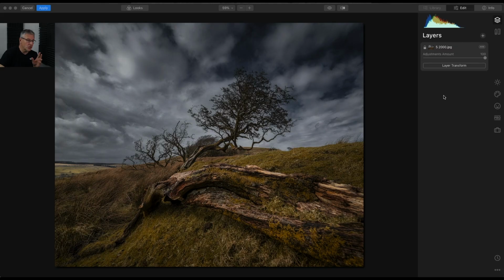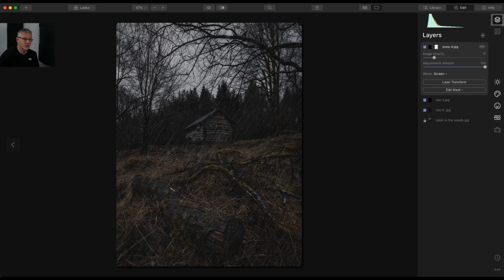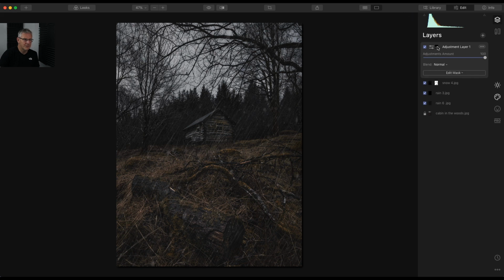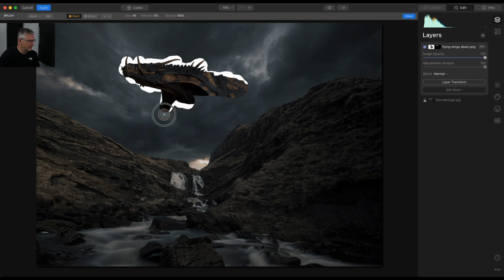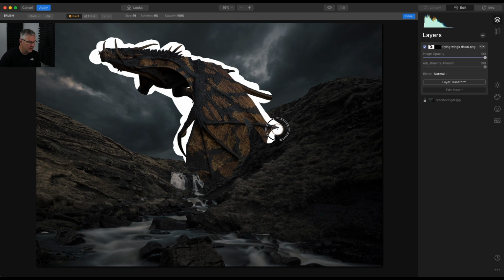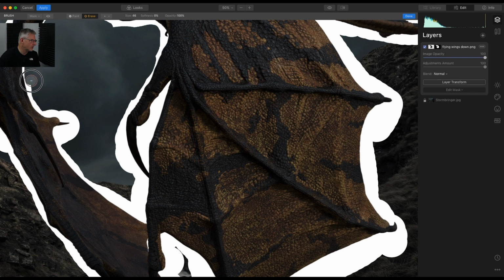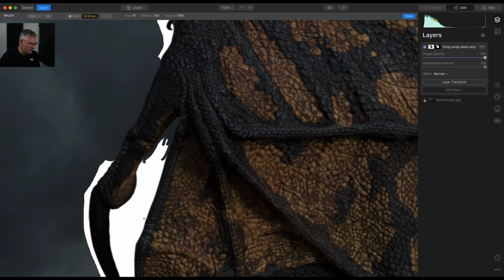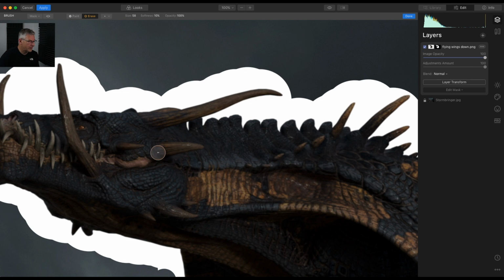Masking in Luminar 4.2 Part 2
Masking Techniques in Luminar 4.2

Masking techniques for any program is a great thing to learn and in this video I show you some of the techniques I use for various image edits.

This video focuses on the Luminosity and detail masking and will hopefully provide you with an insight into getting the results you are after with your images.
Again I have tried to cover the basics on how to use your masks in your imagery and how a combination of these working together can produce the effects you are looking for in your images.

.EXCLUSIVE BUNDLE OFFERS.
.EXCLUSIVE BUNDLE OFFERS.
Luminar 4 + 2 sky collections (California Sunsets and Morning Freshness)